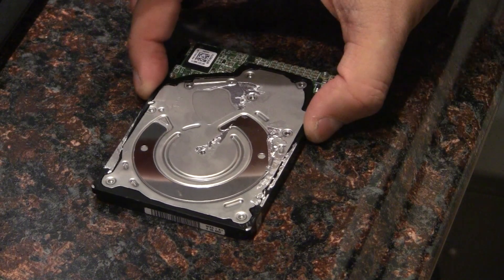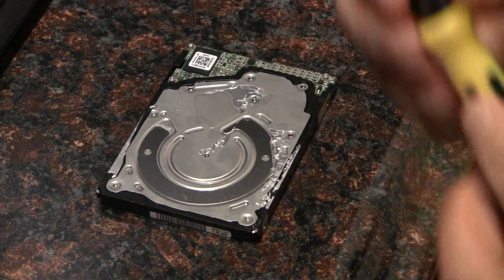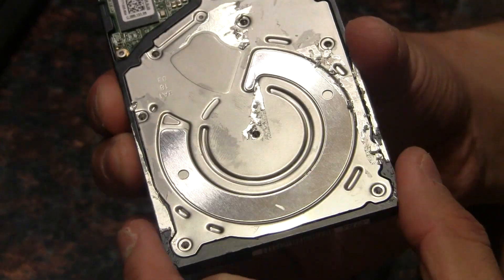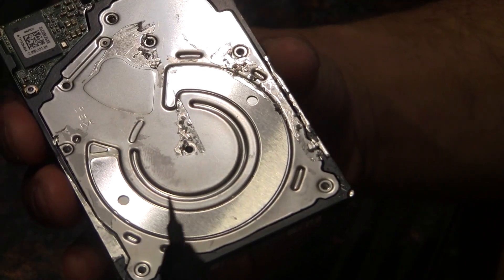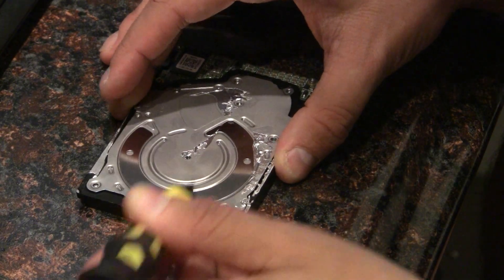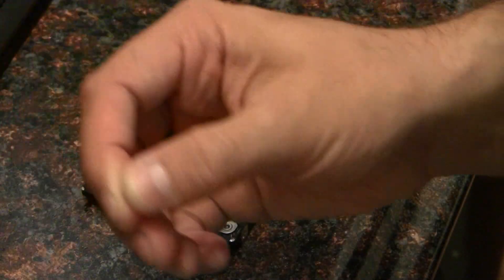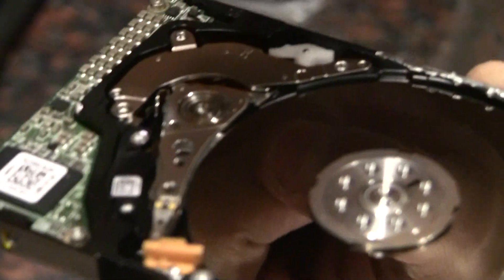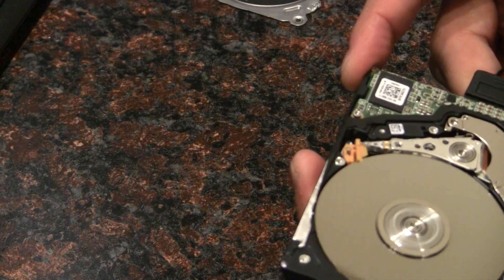Whats happening in an Hard Drive making clicking noises and wont boot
I do not recommend taking apart your hard drive.
Opening the hard drive in a non-clean room environment may destroy the hard drive.
My hard drive was backed up and I was hoping to get the head unstuck by nudging the arm loose.

Be my friend on PS4: Lobsterbisk